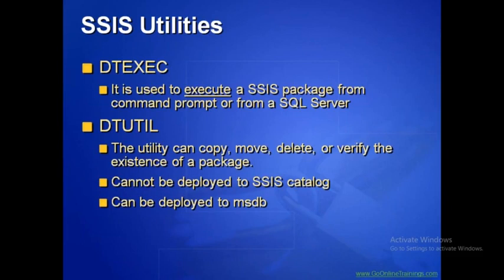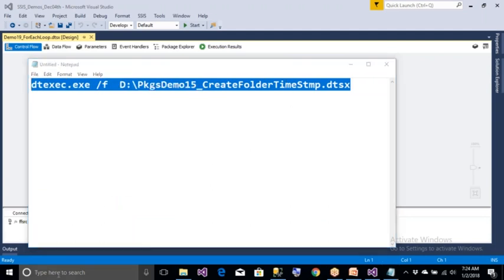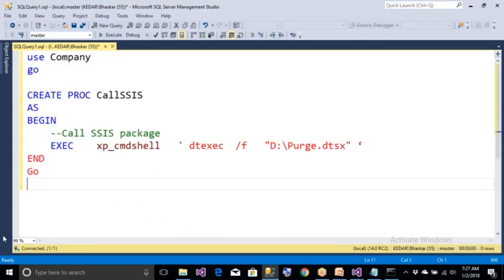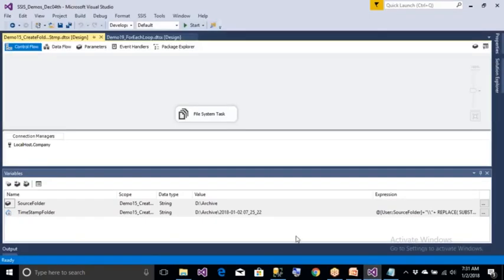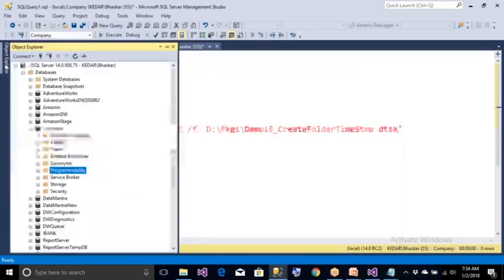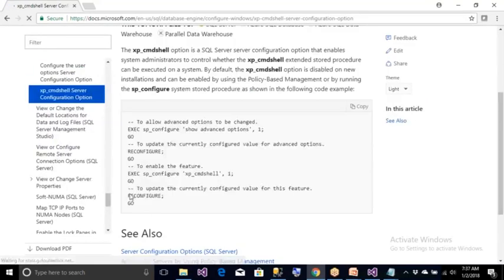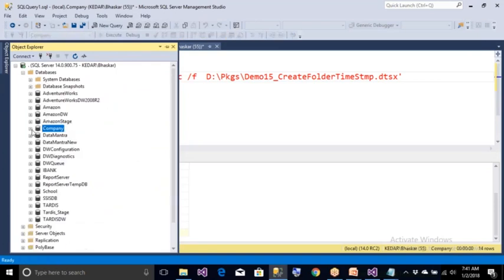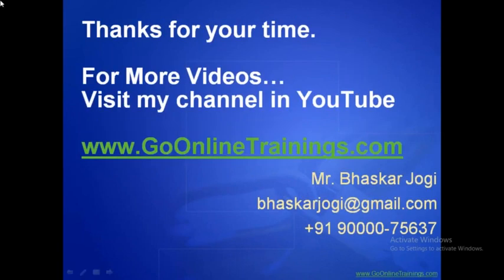32 SSIS DTExec Utility 1